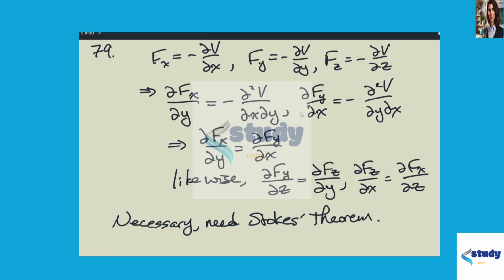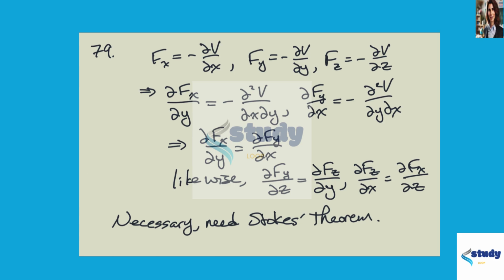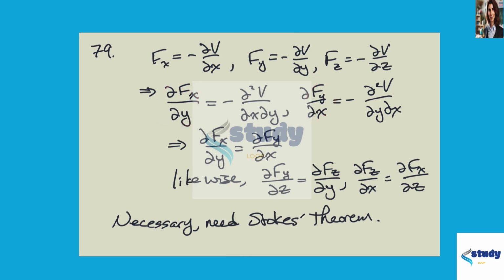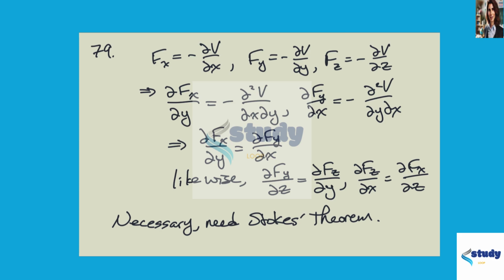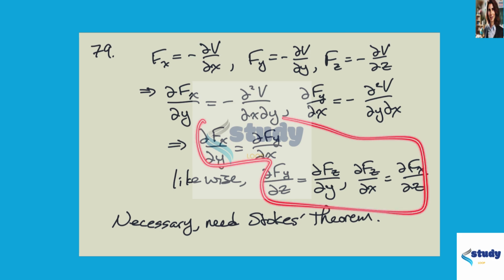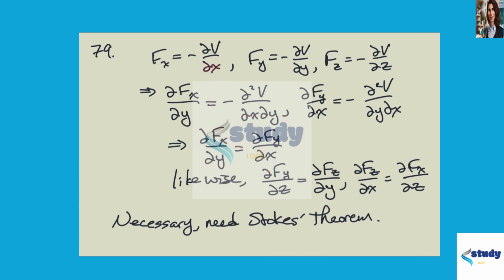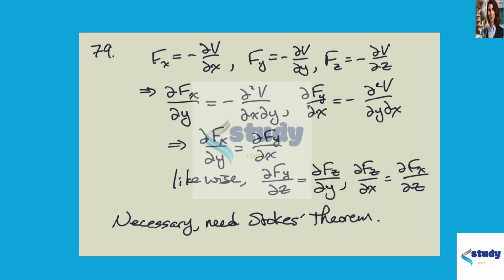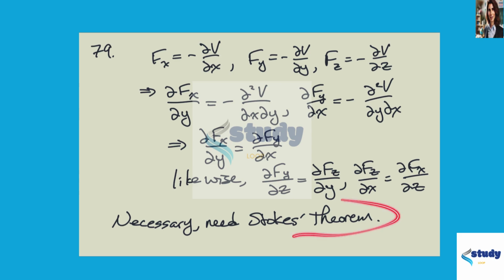Prove that a force is conservative if, and only if, the following relations are satisfied: